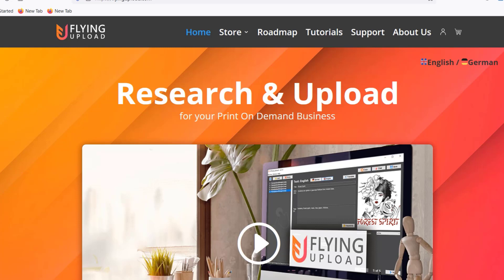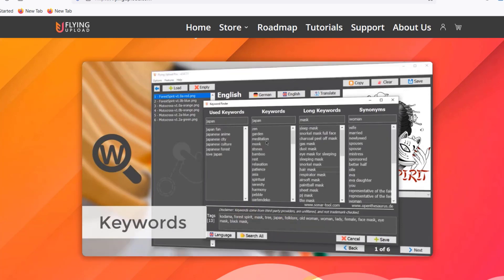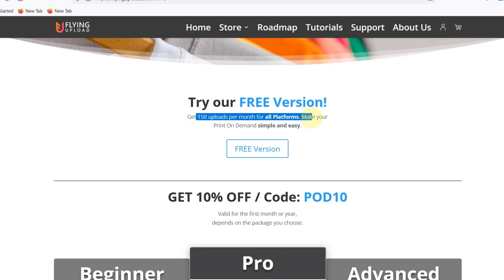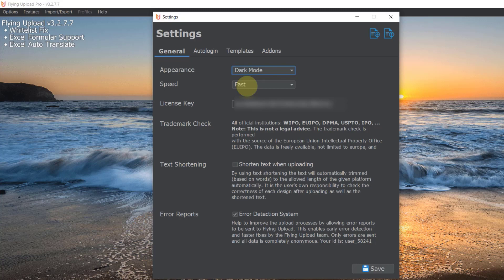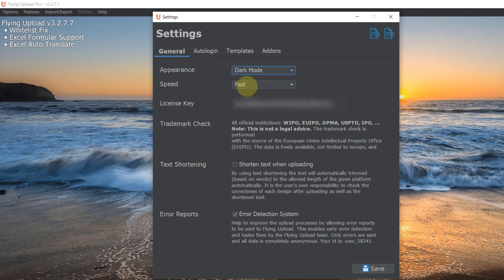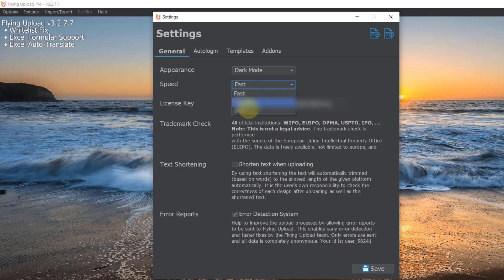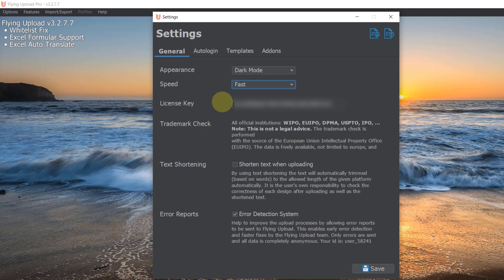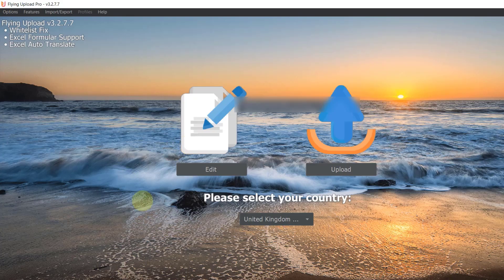Print on Demand Automation, Flying Upload, How to Change the Upload Speed to Redbubble, Spreadshirt?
Print on Demand Automation, Flying Upload, How to Change the Upload Speed? In this video I talk about a print on demand tool called Flying Upload and how to adjust and change the upload speed to print on demand sites such as Redbubble, Spreadshirt and Amazon Merch.

DESIGNING:
🎈✔ Creative Fabrica 🎈 25% Exclusive Offer!

RESEARCH:
20% additional DISCOUNT WITH "morepassiveincome" CODE